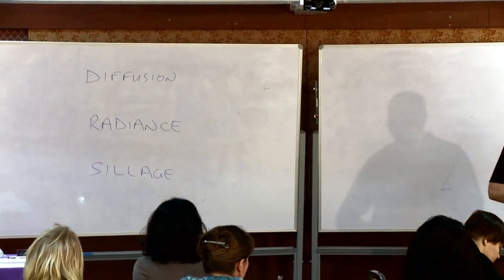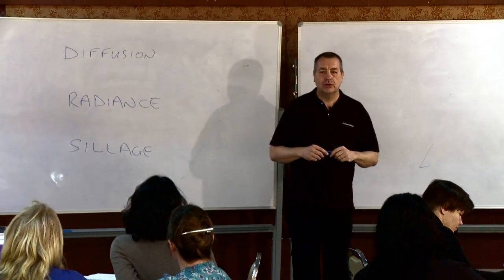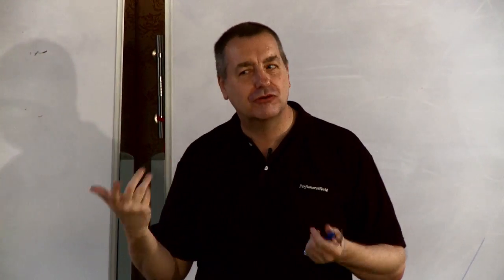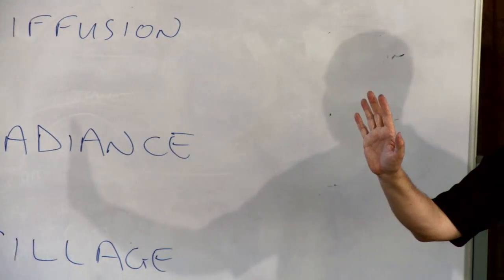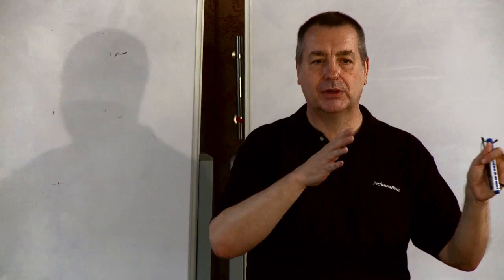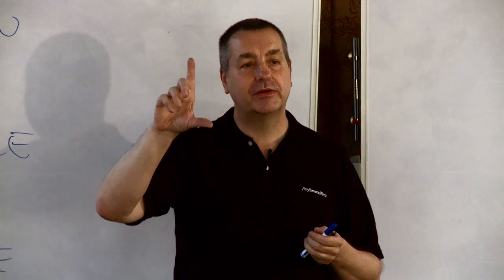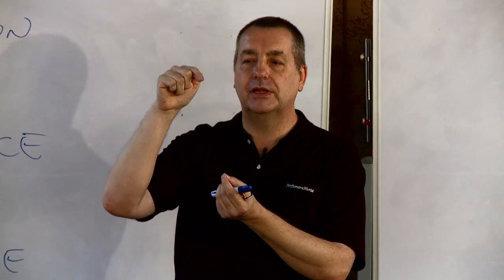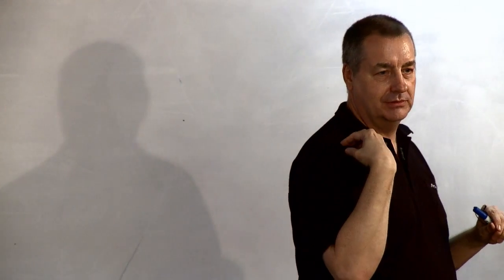4-09 Diffusion, Radiance and Sillage in Perfumery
A session from a workshop in The Art and Technology of Perfumery held in Bangkok 2012. Creative techniques used in the making of perfumes.